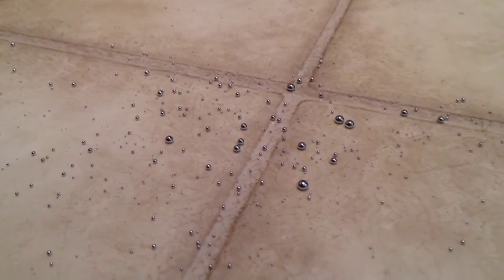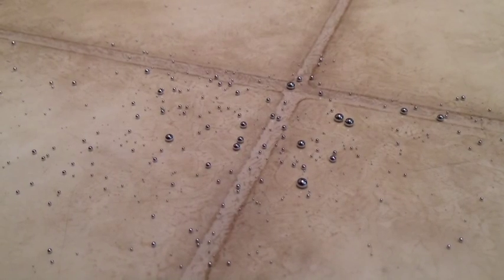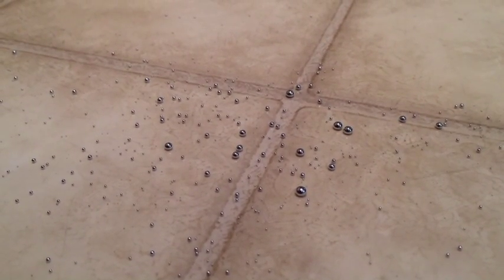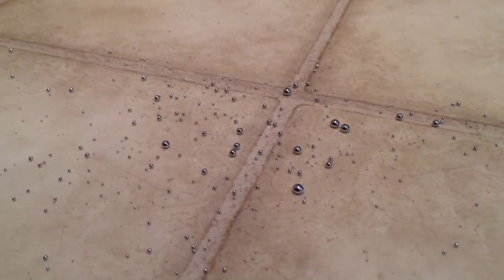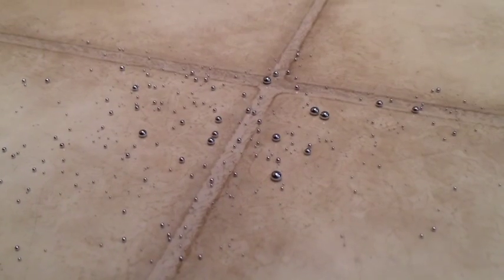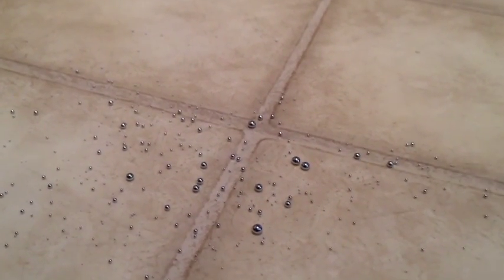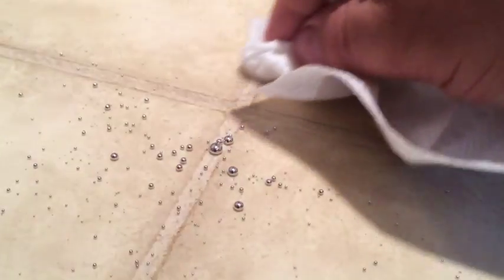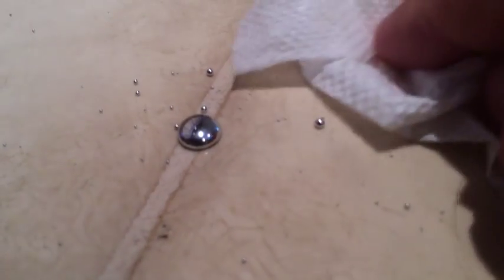How do you dispose of Mercury?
I spilled some Mercury on my kitchen floor. How do you properly dispose of Mercury?